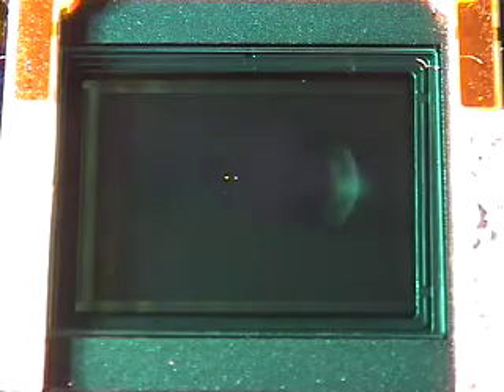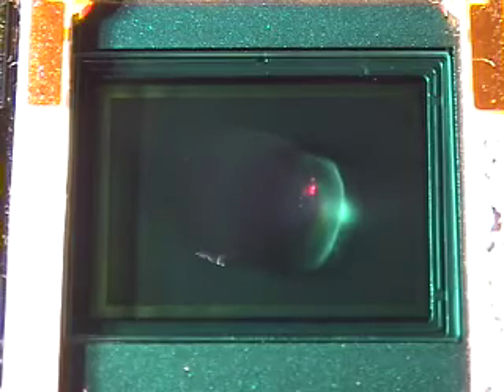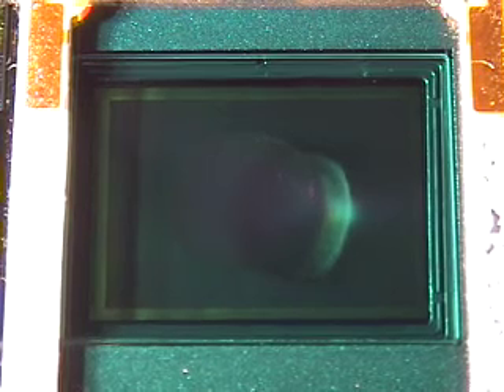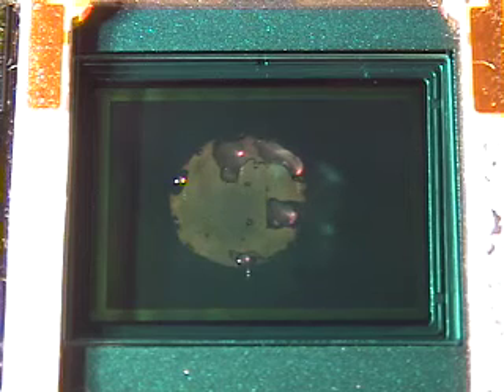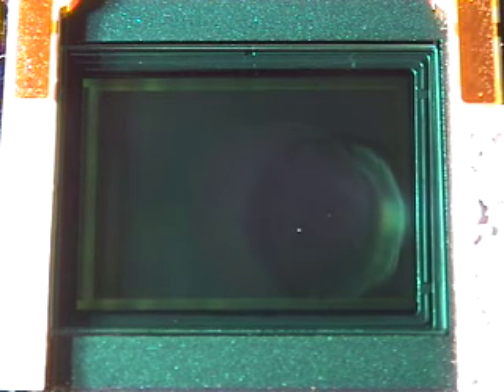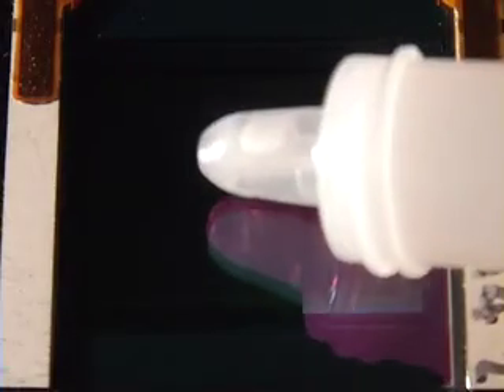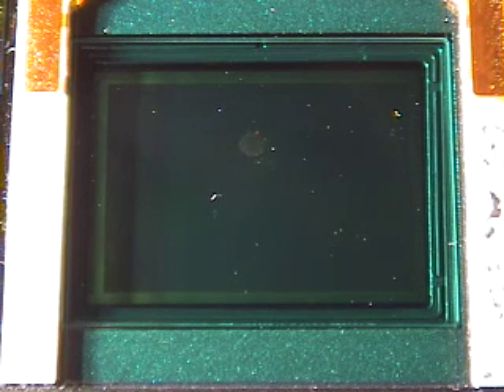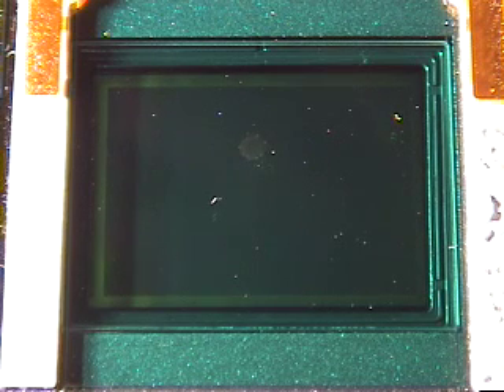DSLR sensor cleaning liquid residue droplet comparison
This video is a residue comparison between four different DSLR camera sensor filter cleaning liquids. It objectively compares evaporated droplet residue patterns of PhotoSol™ Eclipse™, PhotoSol™ E2™, Visible Dust™ Sensor Clean™ and Dust-Aid™ Ultra Clean*on a Nikon D300 ITO coated sensor filter.

Droplet residue patterns of DSLR cleaning liquids are important to evaluate because they allow the user to see a condensed version of what is being left behind on their sensor filter. A user would be looking for a cleaning liquid that leaves little to no residue which would help to eliminate streaking, film build-up over time and residue pooling after the swab is removed from the sensor filter.

*As of July 1st, 2008, Dust-Aid™ has been distributing Ultra Clean™ within specially treated bottles. All residue tests have used these treated bottles that can be identified by a "FL01" on the backside of the bottle label.